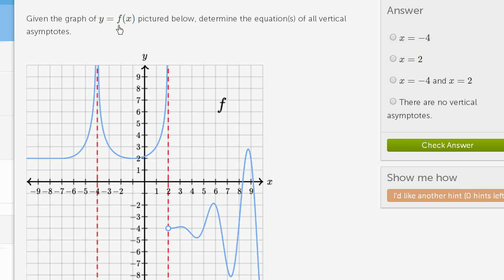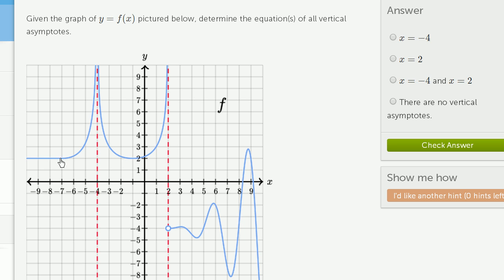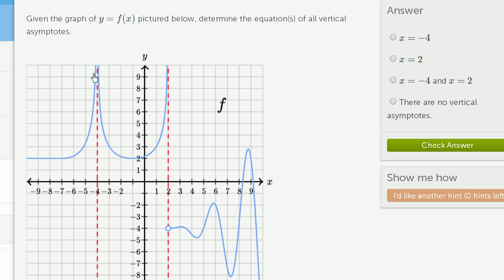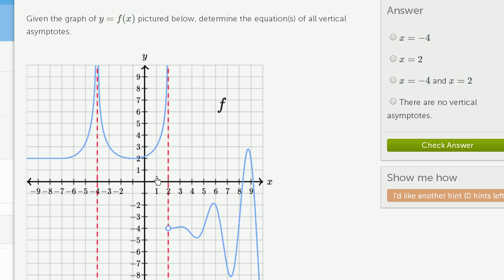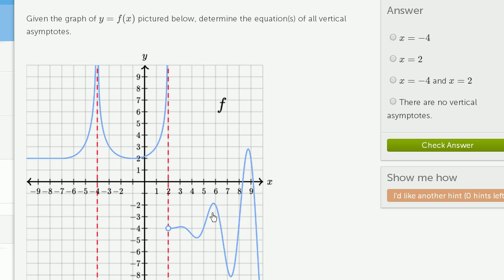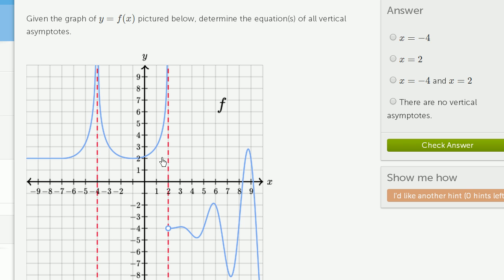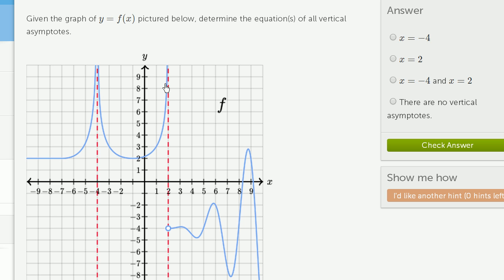Visually determining vertical asymptotes | Limits | Differential Calculus | Khan Academy